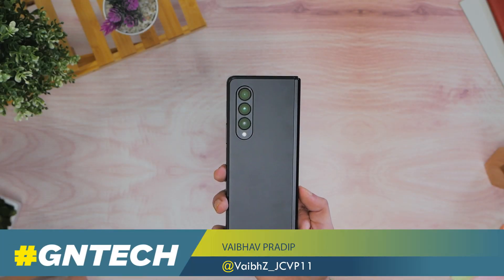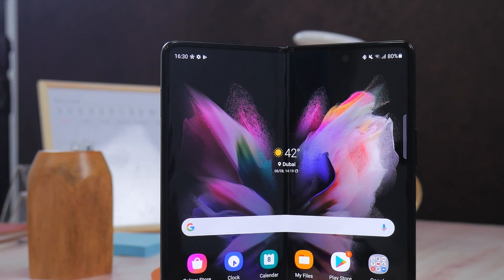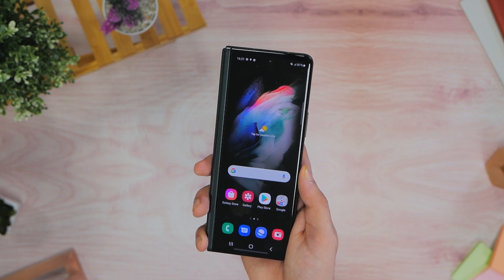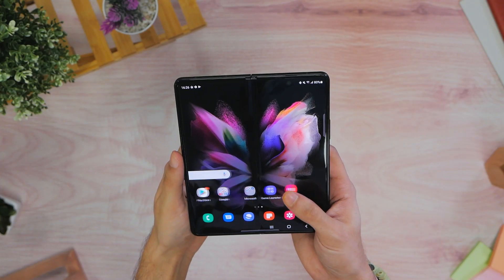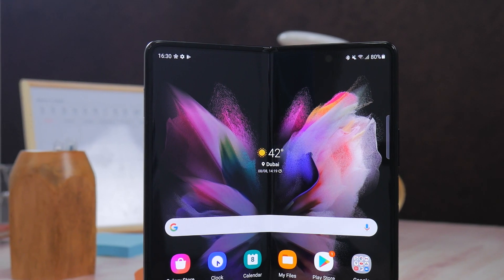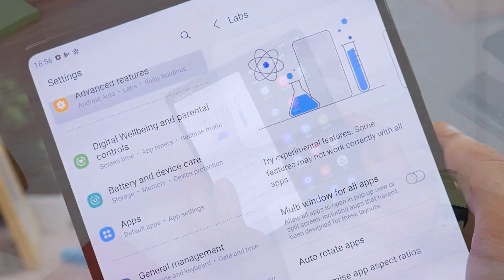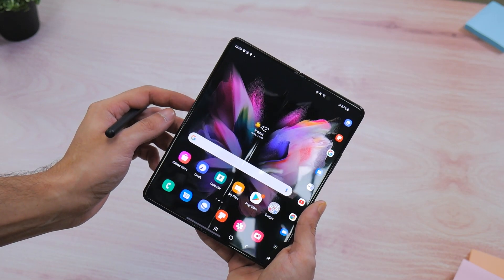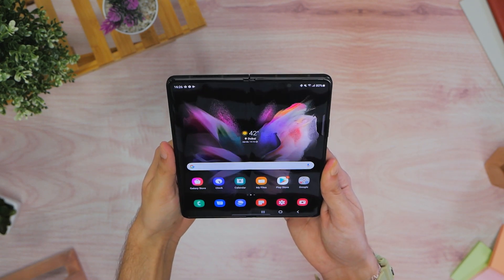Samsung Galaxy Z Fold 3: Early Hands-On and Impressions!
We were able to check out the Samsung Galaxy Z Fold 3 early thanks to Samsung. In this video, we go over all of the key changes, hardware developments and software features Samsung has packed into its flagship for the second-half of 2021. Some of these include S Pen support, an under-display camera system and IPX8 certification.